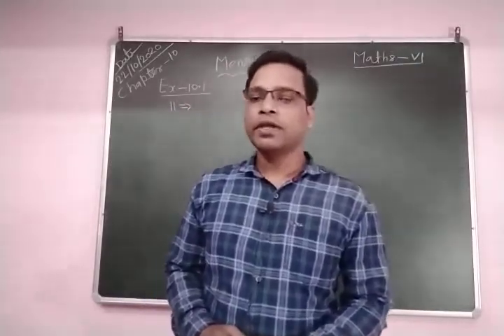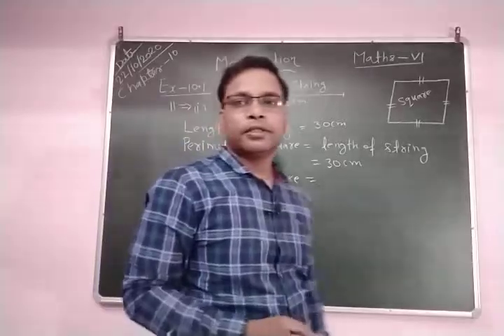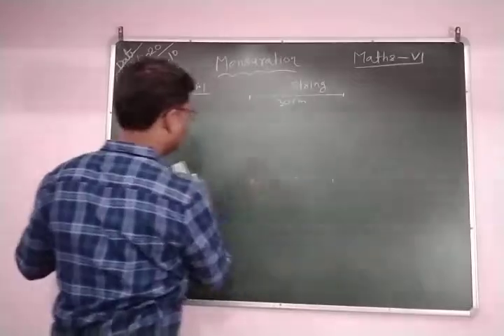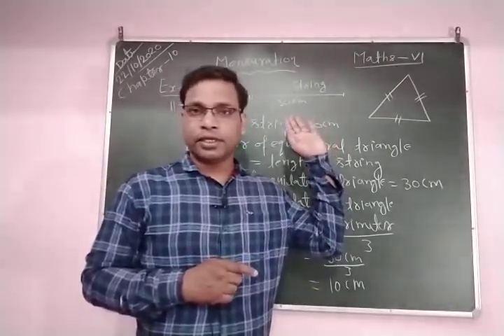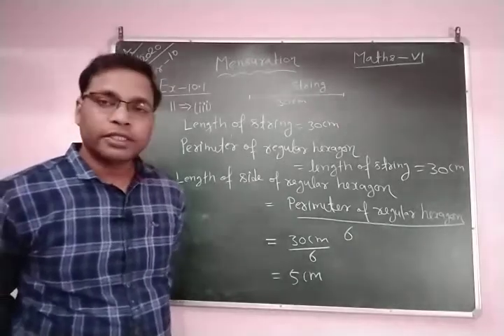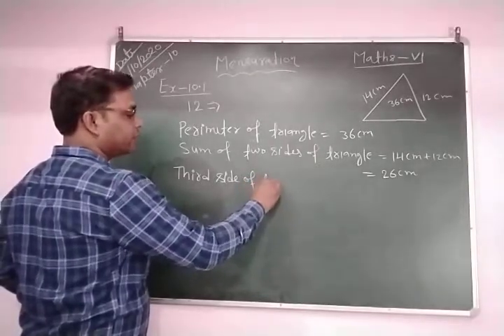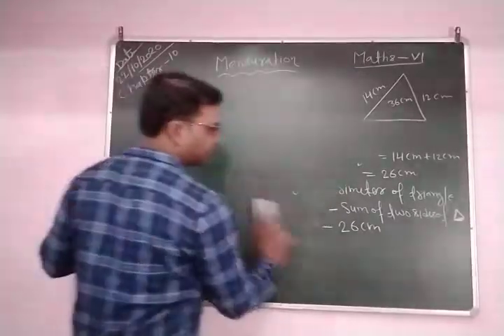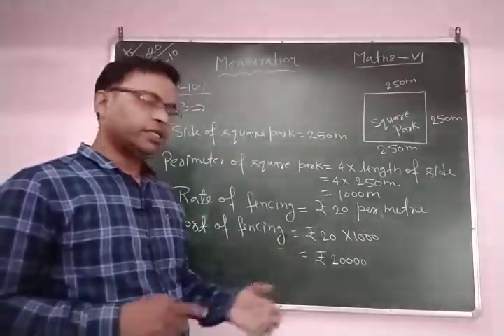Class VI Mathematics 22 10 2020 by Mr Ramesh Verma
Chapter 10, Mensuration Ex- 10.1 Q- 11, 12 & 13